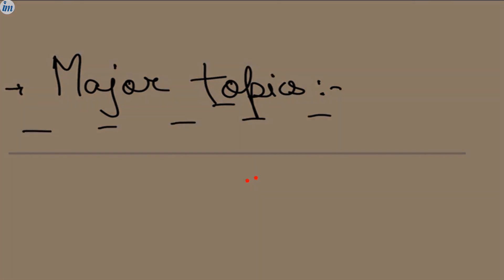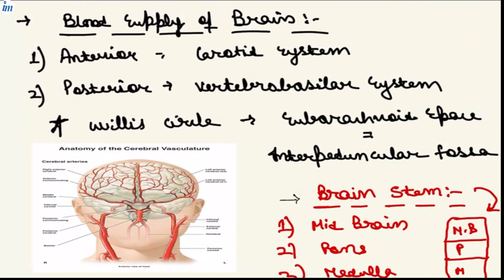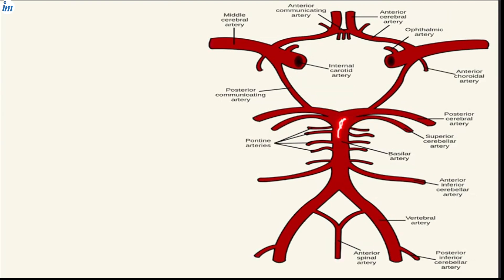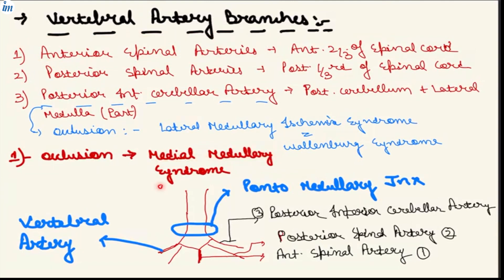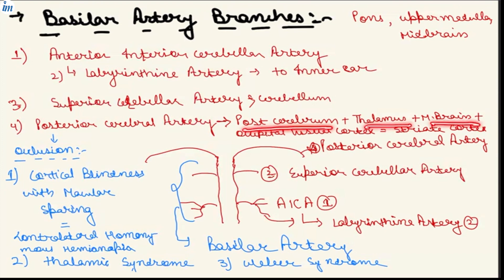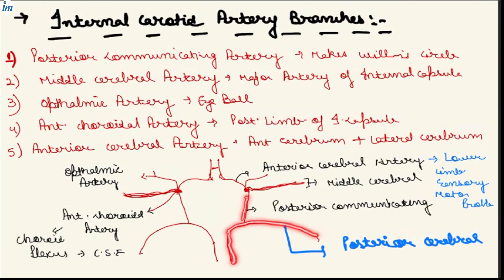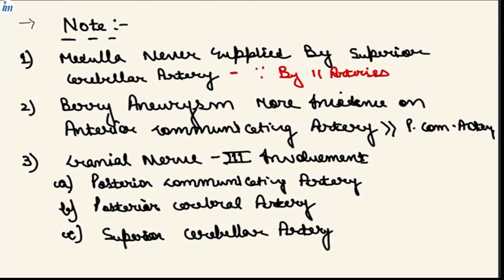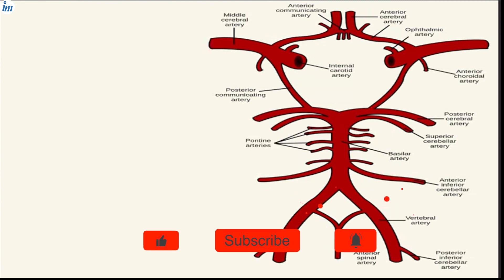Blood supply of Brain | Circle of Willis Circulation | Neuroanatomy | High Yield Topic | StudywithIM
Join us in this video where we label and discuss the arterial supply to the brain, which is also referred to as the circle of willis. We are looking at this diagram in an inferior view and branch out from the internal carotid feeding the anterior portion of the brain, and the vertebrobasilar system which is supplying the posterior portion of the brain. Finally, we look at each artery that forms the circle of willis including the anterior cerebral artery, the anterior communicating artery, the middle cerebral artery, the posterior cerebral artery, and the posterior communicating artery.

If you want to know all the details then keep watching this video till the very end.

All the details for the test would be given in the TELEGRAM group.